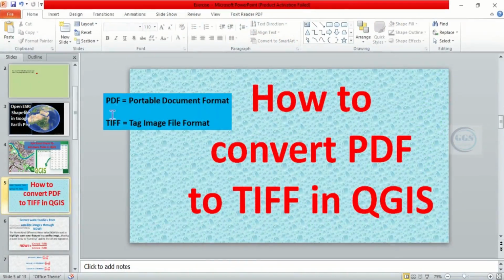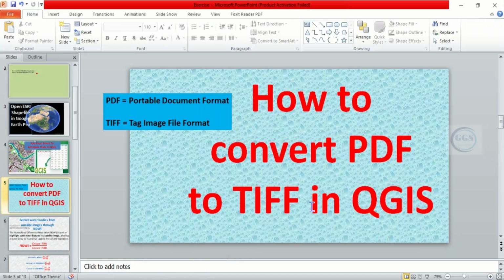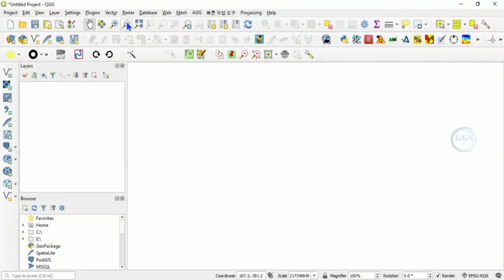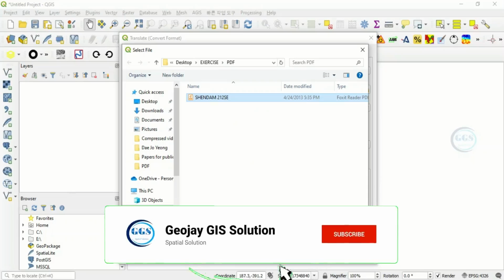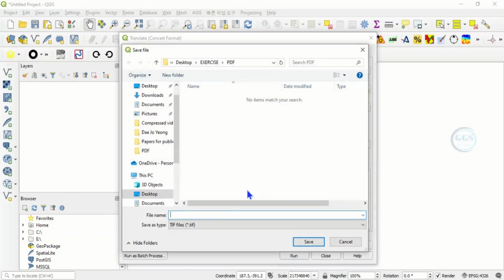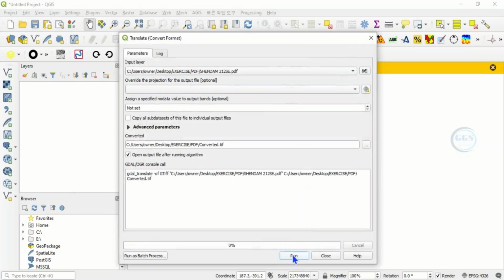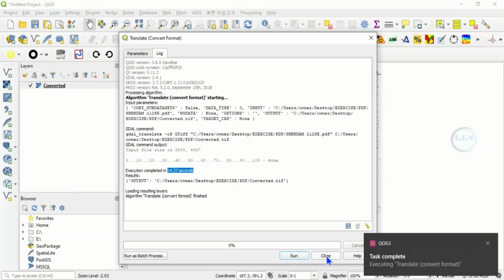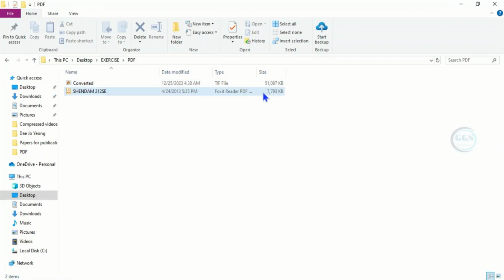How To Convert PDF To TIF In QGIS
Conversion of data format is very common in GIS operation. This video shows you how Convert PDF To TIF In QGIS